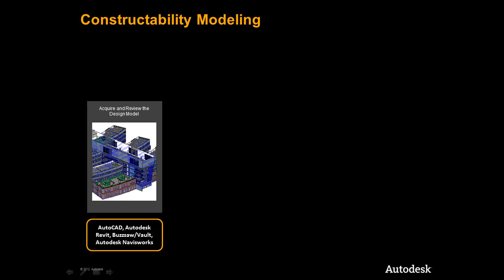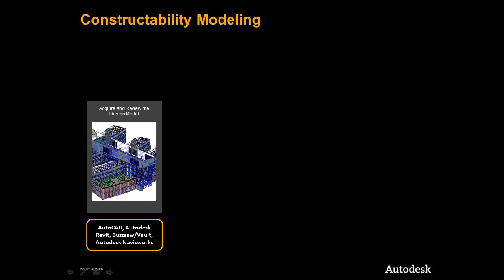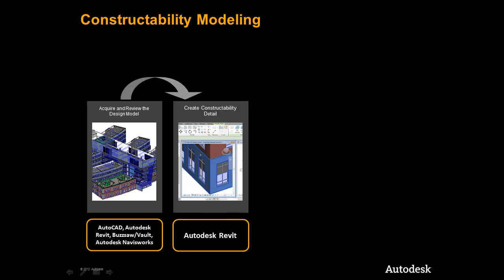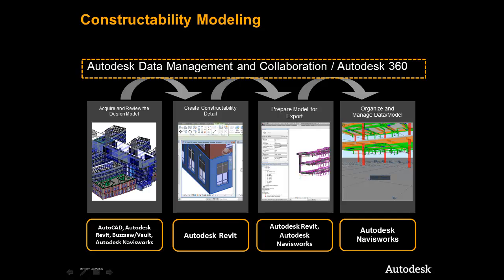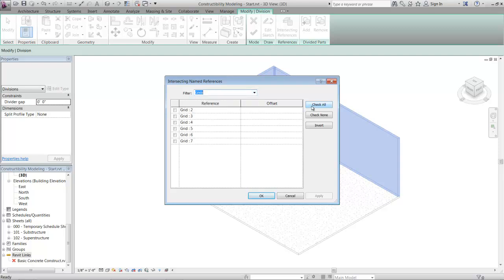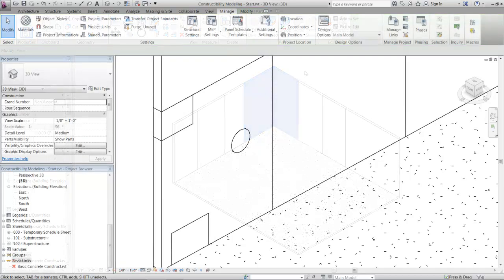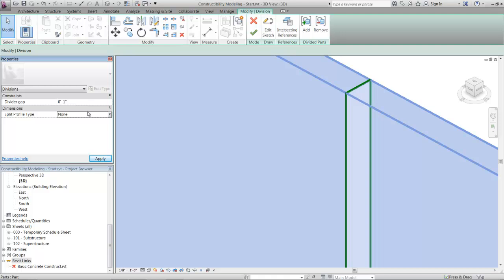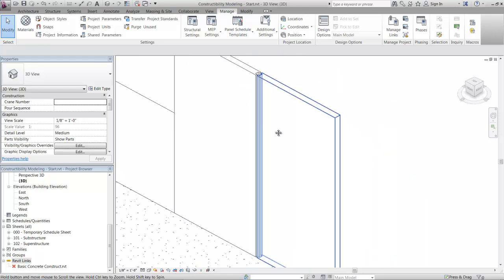Les solutions BIM Autodesk architecture : détail du workflow de révision et validation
Découvrez les différentes étapes de la révision et validation d'un bâtiment : acquisition et révision du modèle, travail sur les détails, préparation du modèle pour l'export, organisation et management des données et du modèle.